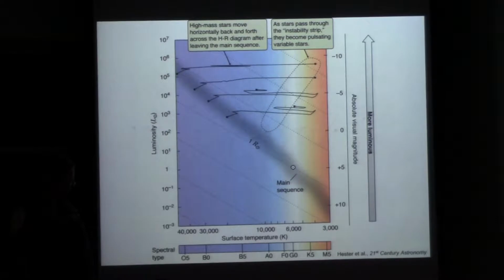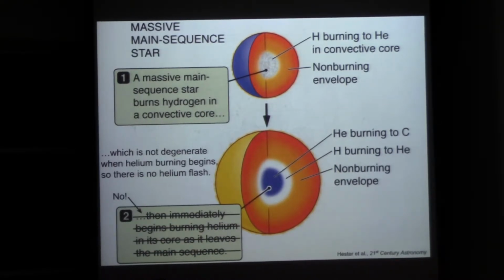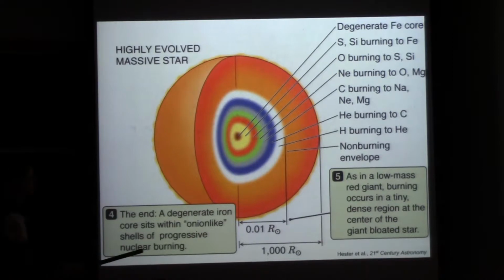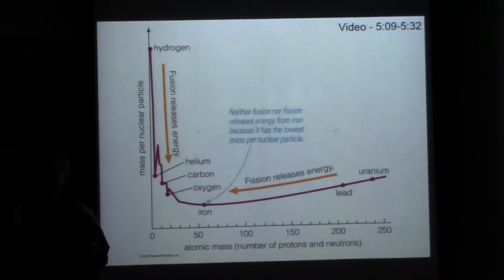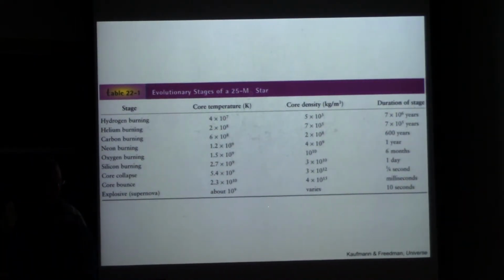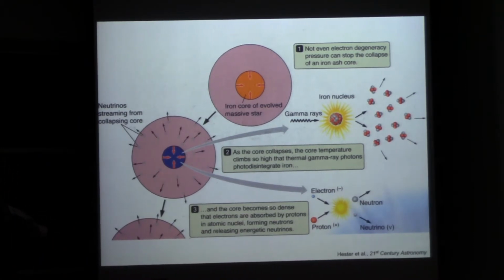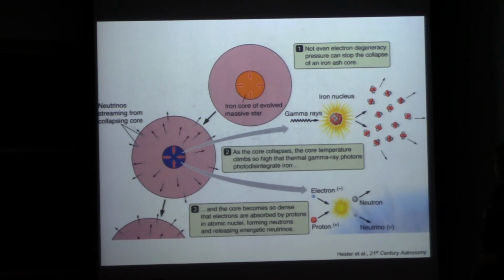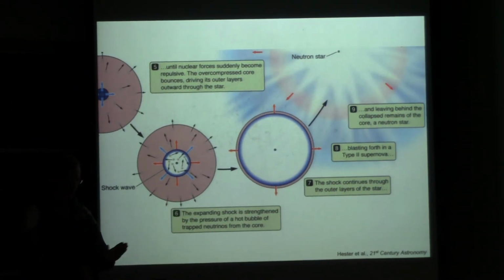ASTR 311 2018 Feb 06 Part 2